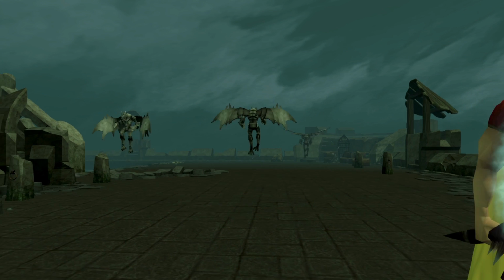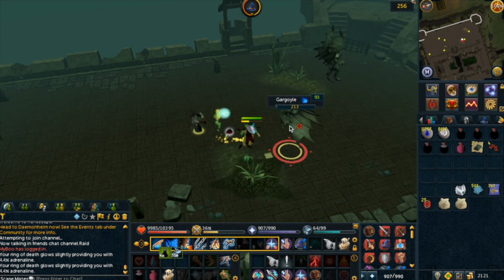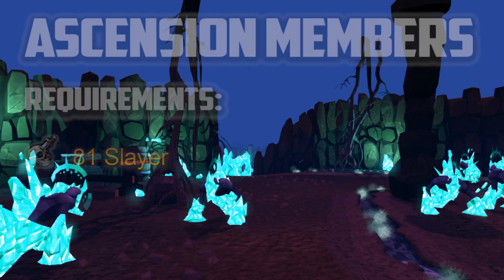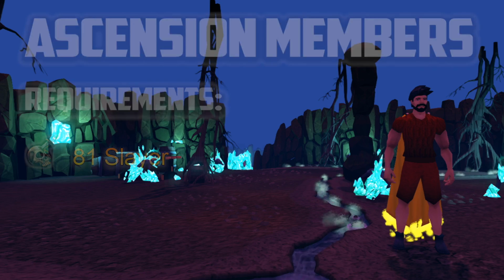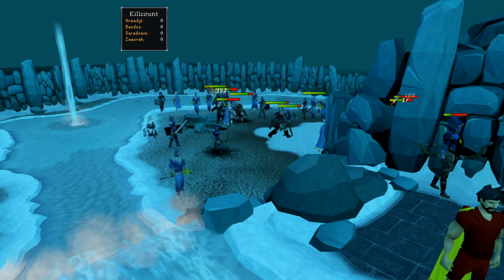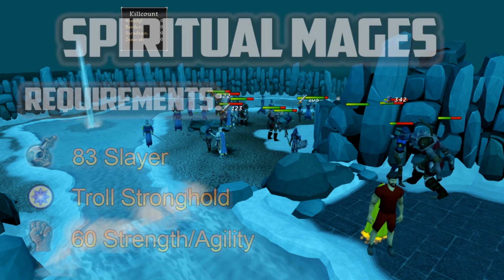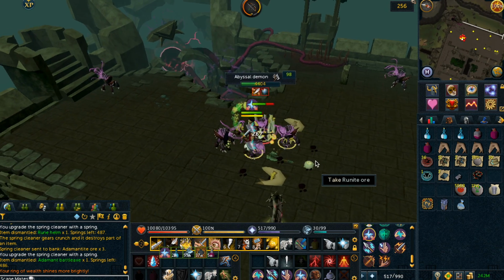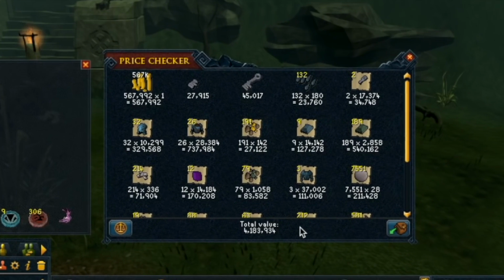Runescape 2017 | Top 4 Slayer assignments for MID level players! | 4M+ p/h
Join our RuneScape Friends chat: 'Scape Mates'

All music from NCS